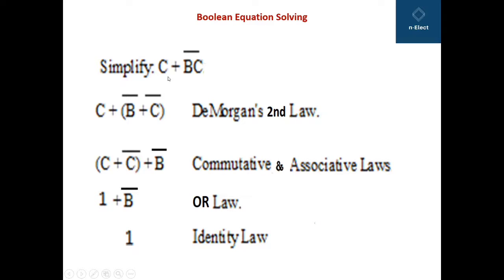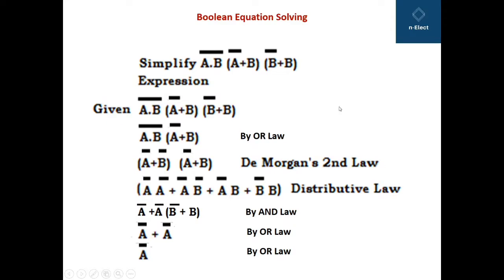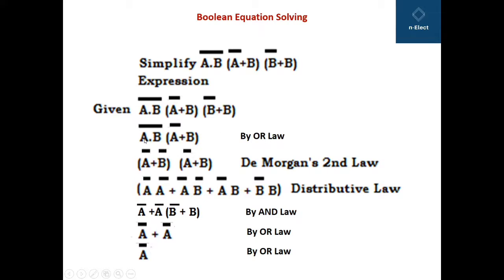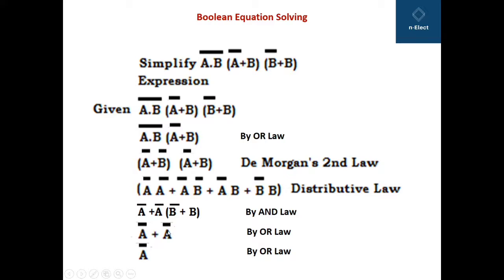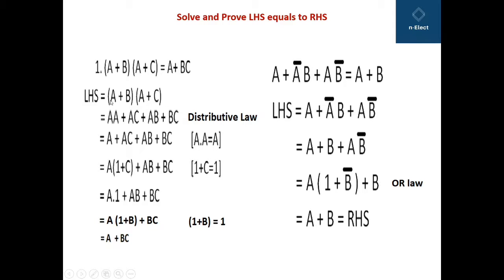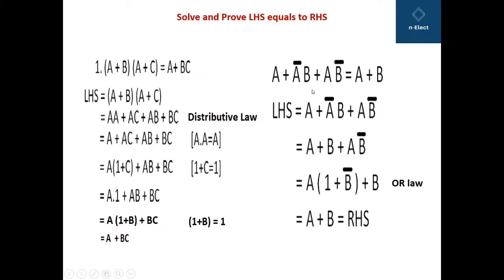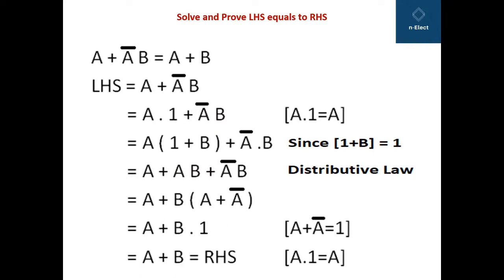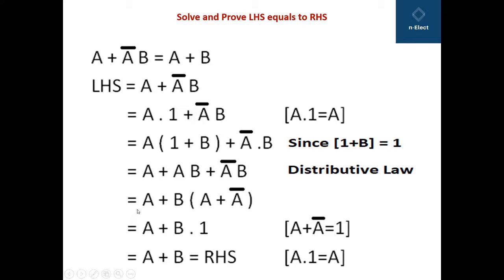S-II 2.2 Solving Boolean Equations Using Boolean Laws | Electronics | Dr. Niteen Mohod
- Solving Boolean Equations Using Boolean Laws | Electronics | Niteen Mohod -

This video will prove to be helpful for XII Electronics, B.Sc. First year Electronics, BCA Students Polytechnic and Engineering students with Electronics and EnTC branches, which helps them to understand this  topic from scratch and in an easiest way.

Link for;

-Boolean Laws;

HAPPY LEARNING..!!